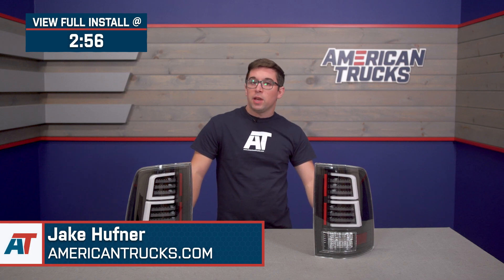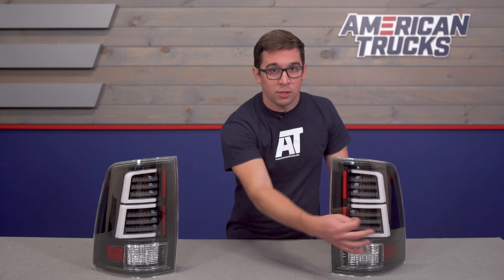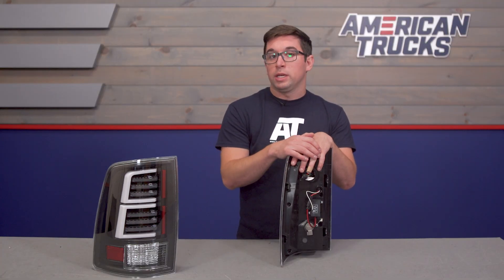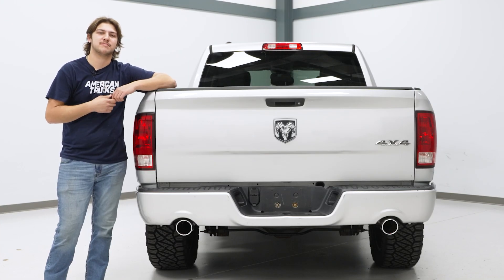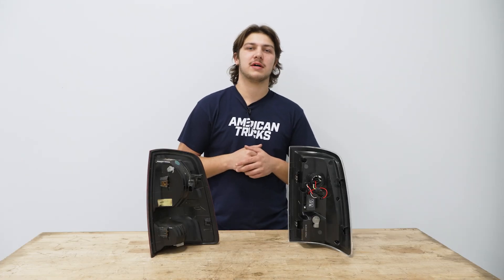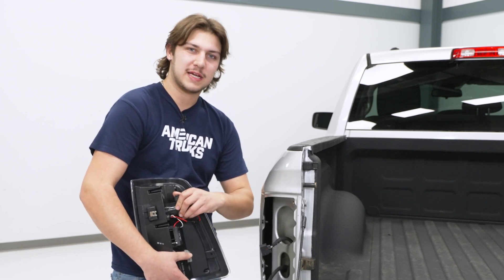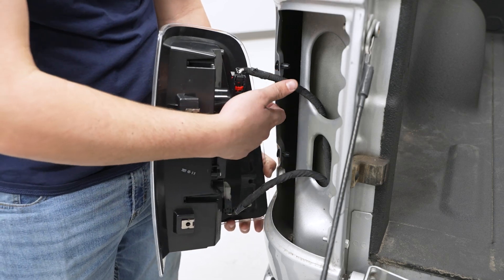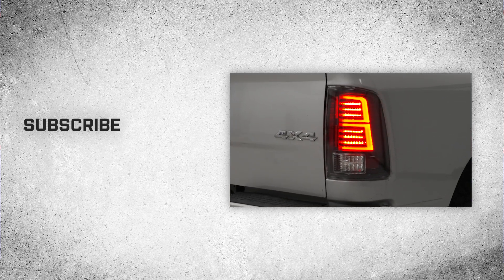2009-2018 RAM 1500 Sequential LED Tail Lights; Gloss Black Housing Review & Install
Eye-Catching Rear Upgrade. For a sleek and modern upgrade to your rear end, check out the Sequential LED Tail Lights in Gloss Black Housing and Clear Lens. This pair of taillights offer superior lighting performance that is also long-lasting, ensuring that you won't have to worry about replacing them anytime soon. Additionally, the sequential LED technology ensures that the lights illuminate in a sequential pattern, making them not only stylish but also functional.

Long-Lasting Durability. The Sequential LED Tail Lights feature a durable gloss black housing and clear lens that adds a touch of sophistication to your vehicle's appearance. The clear lens allows for maximum light output, making your vehicle more visible to other drivers on the road. These taillights are designed to meet or exceed OEM specifications, guaranteeing that they will fit perfectly and function flawlessly.

Installation. Putting this pair of LED Tail Lights on your ride is an easy plug and play and requires no drilling.

Warranty. There is a limited 1-year warranty for this product.

Application. This Sequential LED Tail Lights in Gloss Black Housing and Clear Lens fits all 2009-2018 RAM 1500 with Factory Halogen Tail Lights.

Intro - 0:00
Features - 0:34
Construction - 1:34
Price - 2:19
Install Difficulty - 2:38
Full Install - 2:56